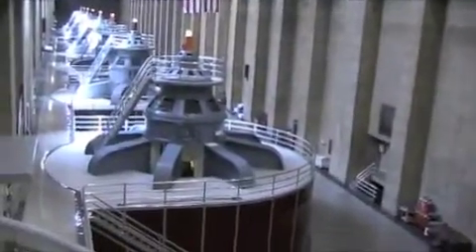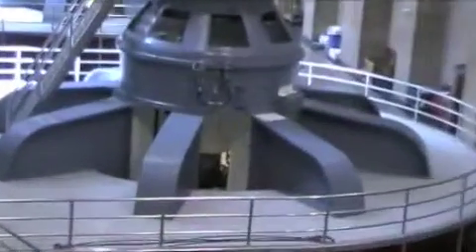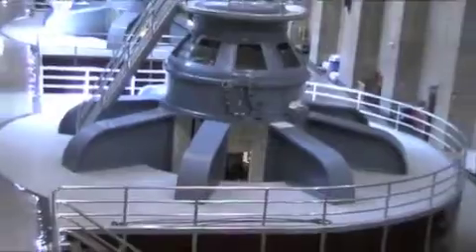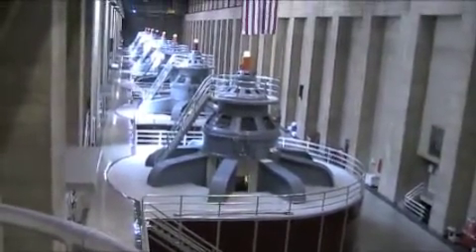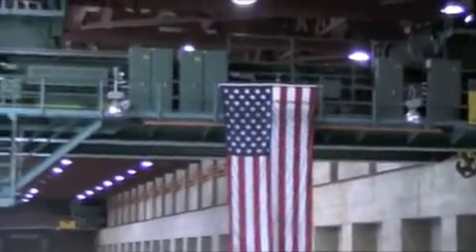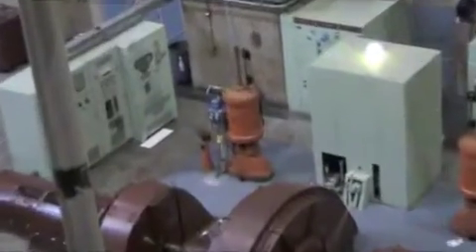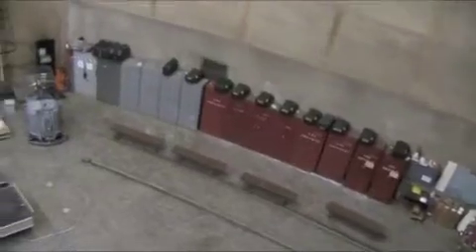Hoover Dam inside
This is inside the Hoover Dam.